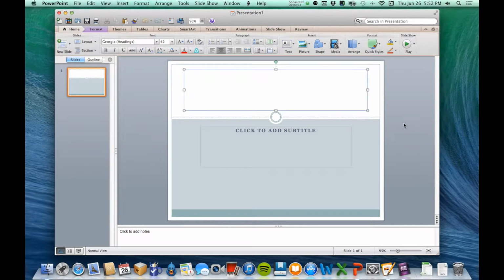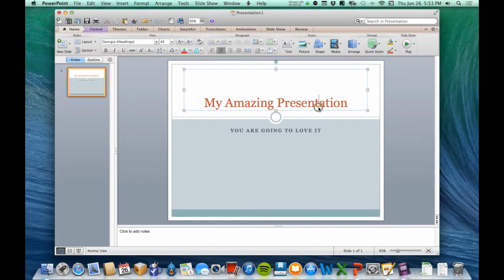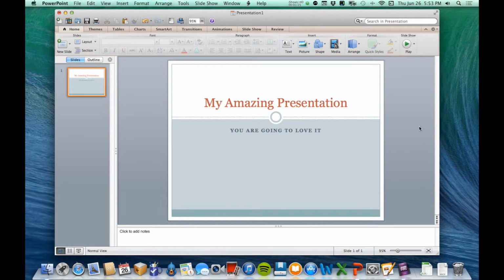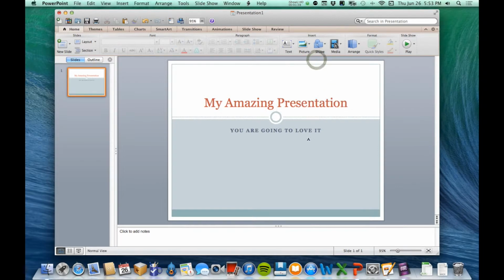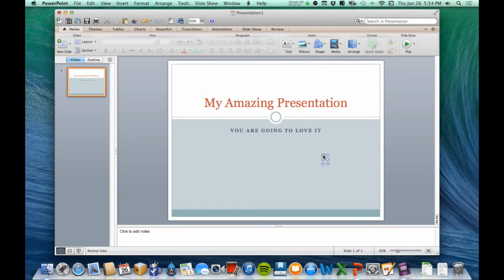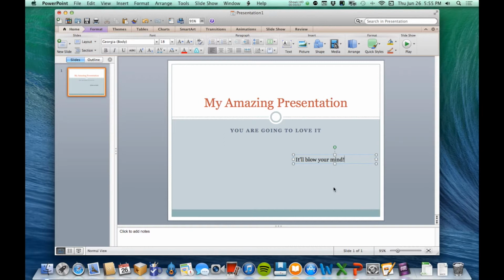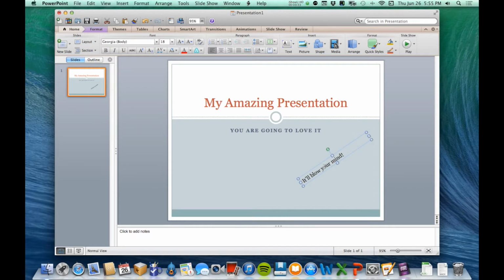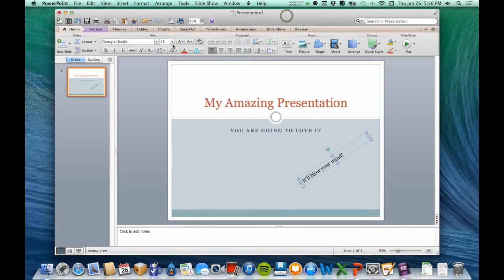APP101 Video 21: PowerPoint - Adding Text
This video is about APP101 Video 21 - PowerPoint - Adding Text